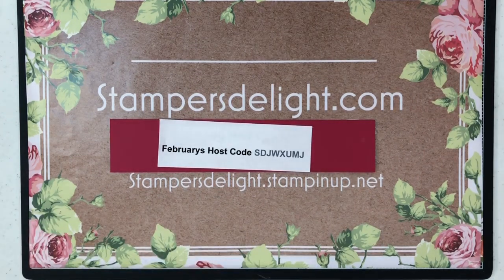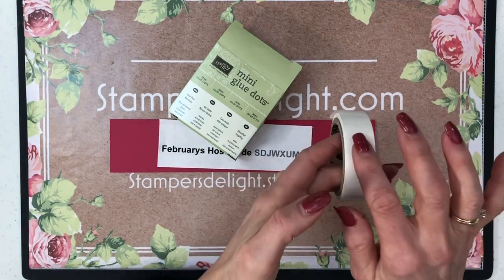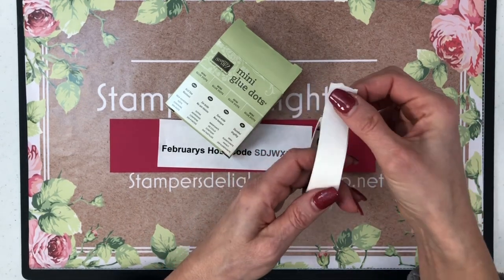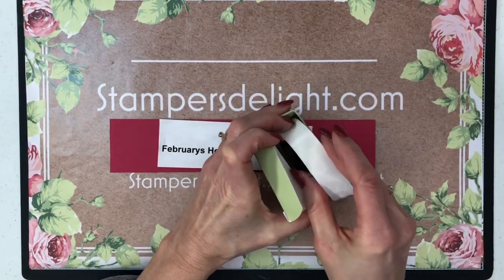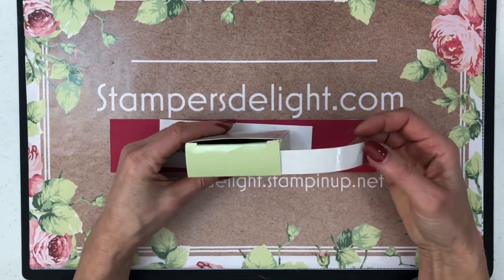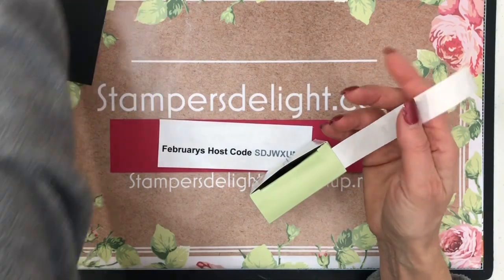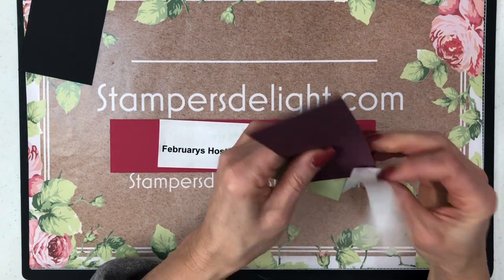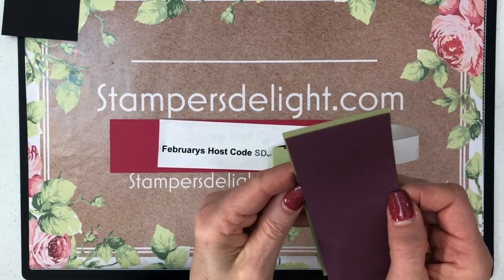Did You Know?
Tips for storing Glue dots ..
Just a quick little trick
This How I like to keep my glue dots.. it works for me Hope it works for you!